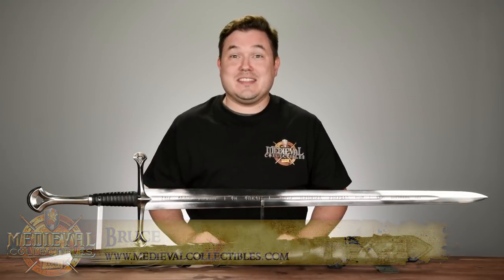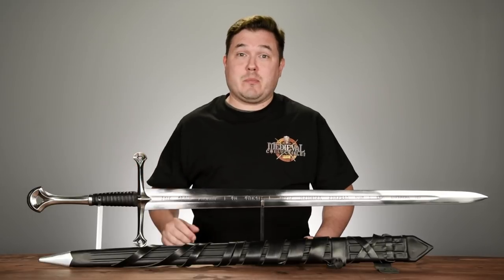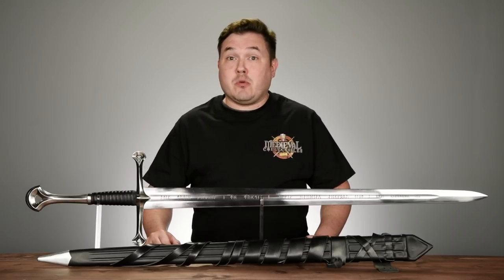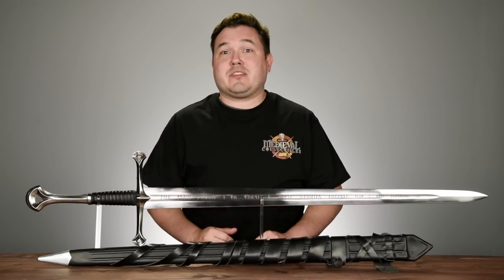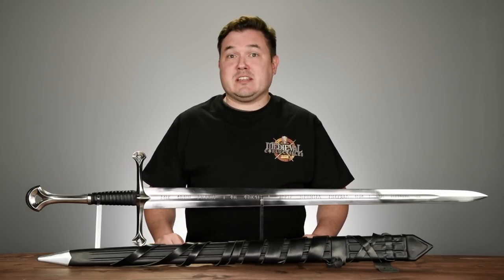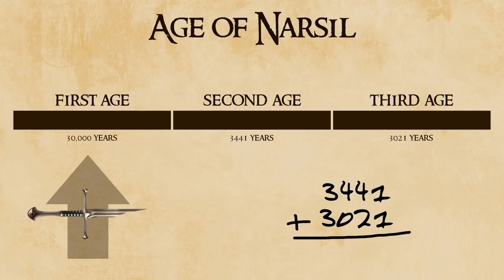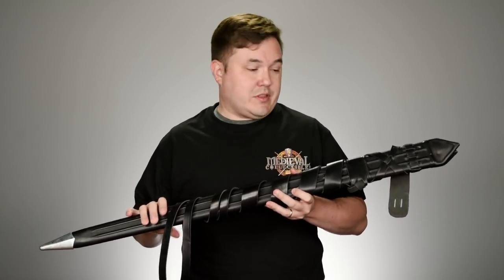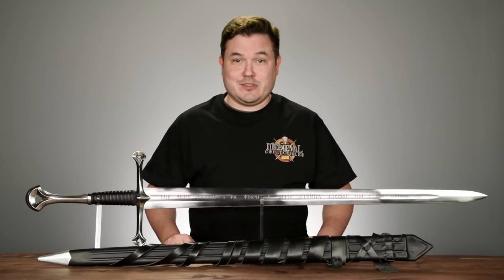DS-1309B Anduril with Scabbard and Belt from Medieval Collectibles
In his quest to destroy Sauron, Aragorn came upon the shards of Narsil, the legendary sword of his ancestor Isildur. These shards were reforged into a new blade, one that has been stunningly recreated by the Anduril with Scabbard and Belt. In this video, Bruce walks us through the lore surrounding this functional, carbon steel blade by Darksword Armory.